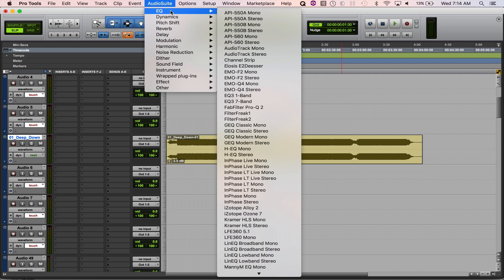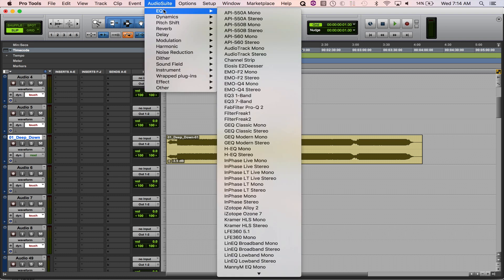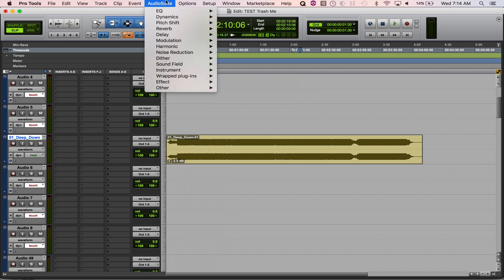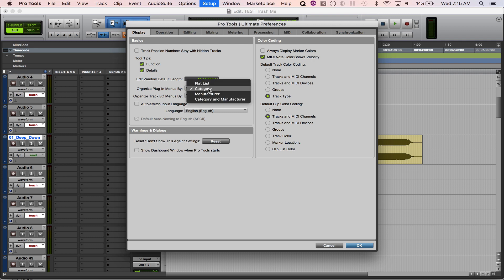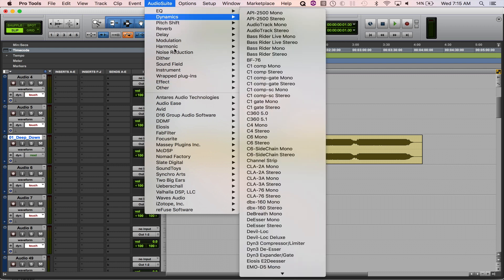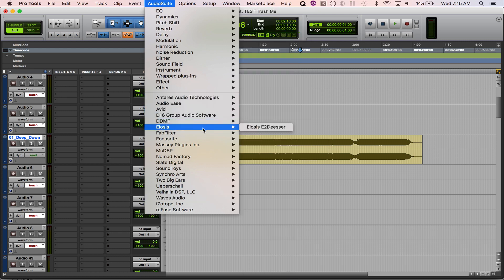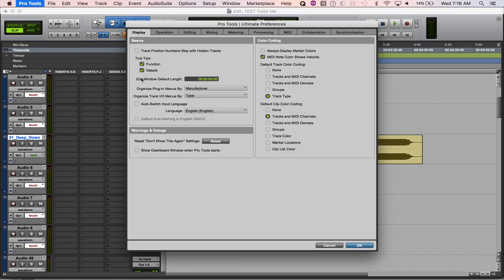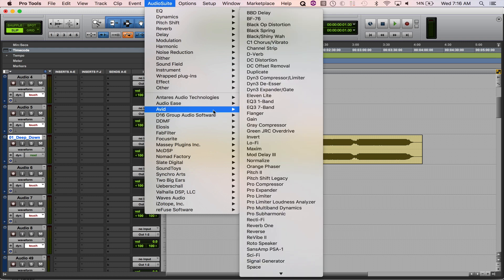How To Organize Plugins In Pro Tools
How To Organize Plugins in Pro Tools by Manufacturer, Category, or Both